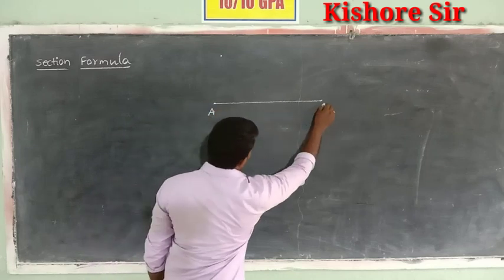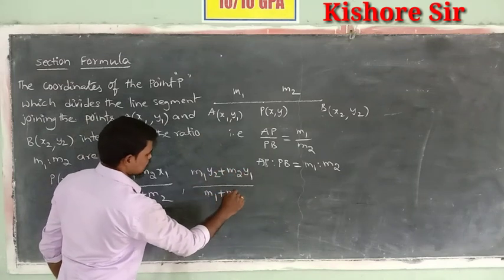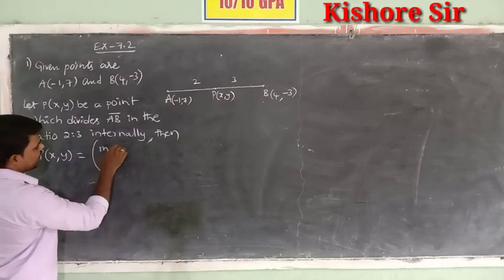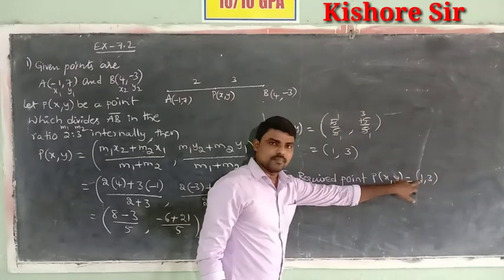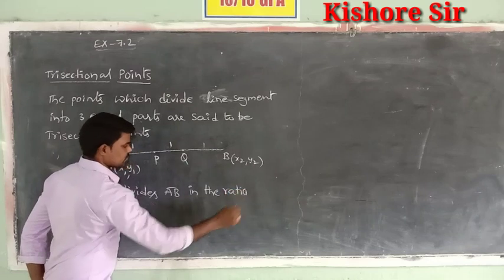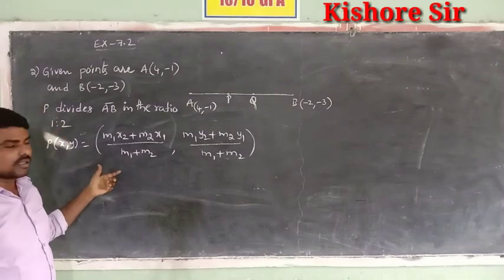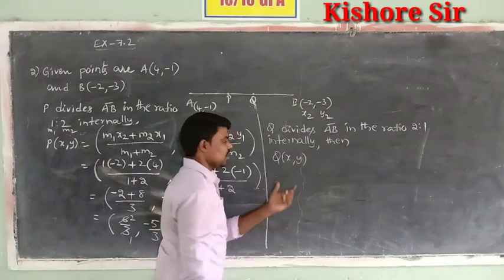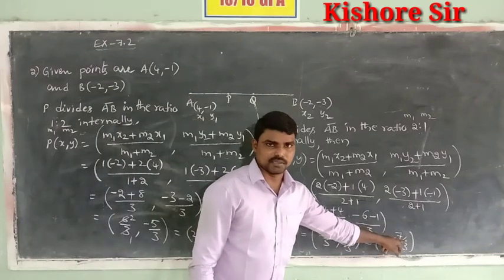Coordinate Geometry 8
10class mathematics